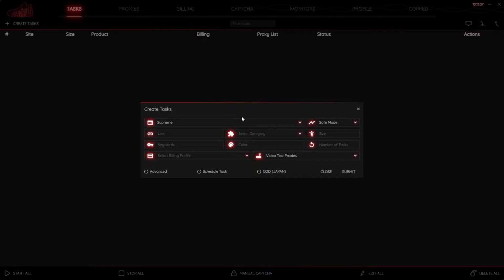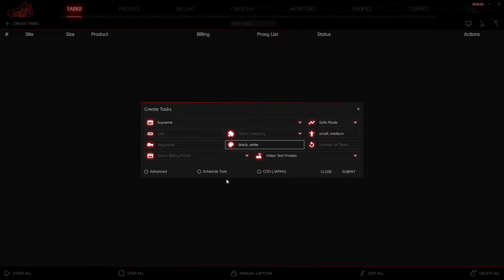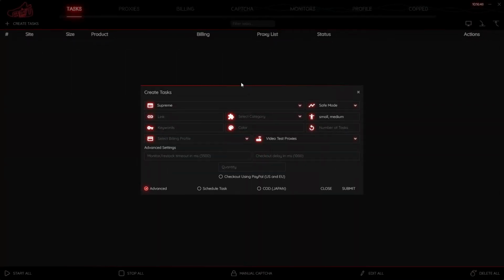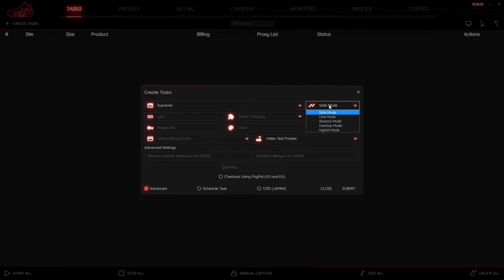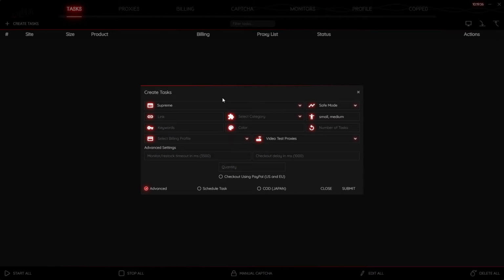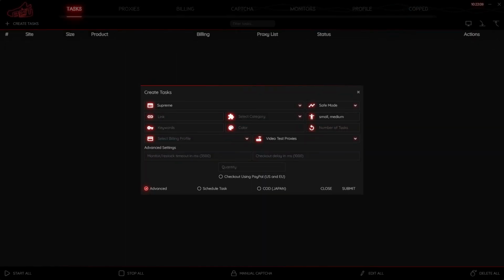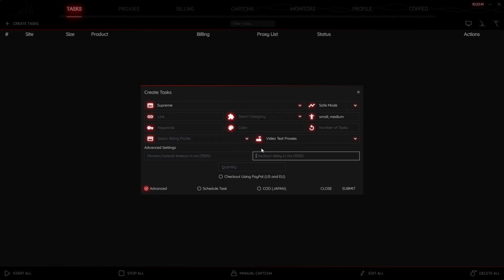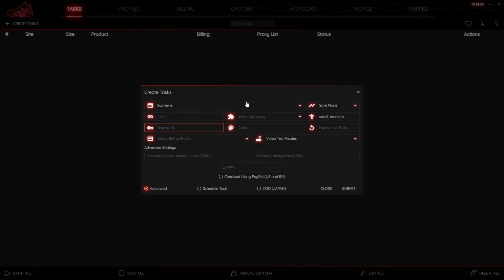How to bot Supreme with NikeShoeBot (NSB)